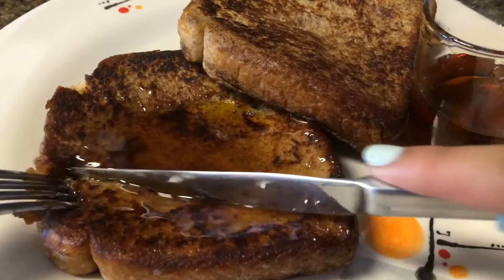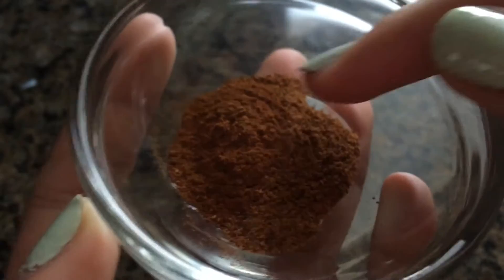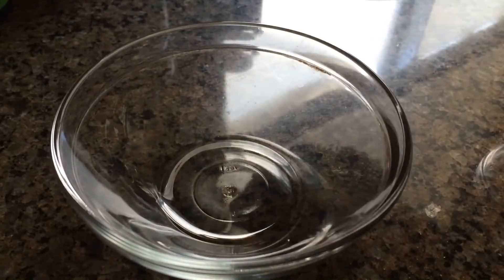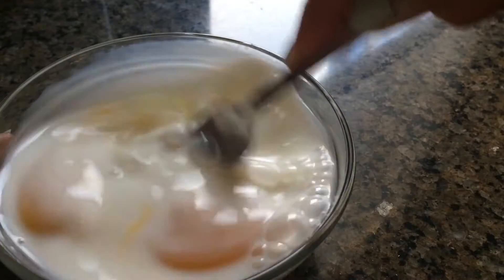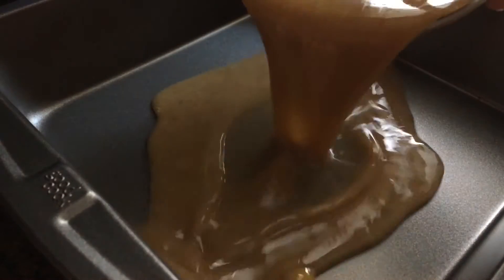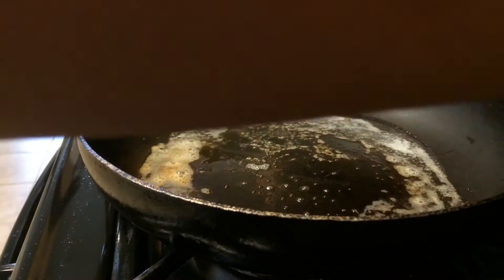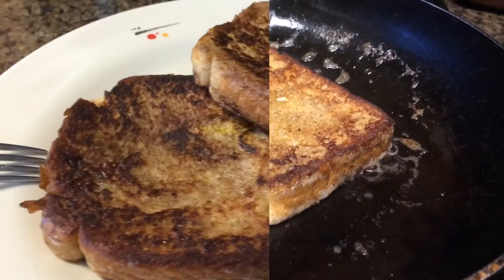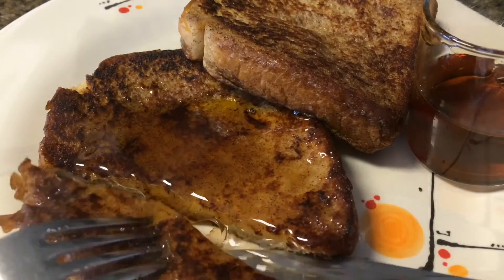Cinnamon French Toast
I made these super easy French toasts recently and it was so delicious and I couldn't believe how easy it was! I hope you guys try out this recipe! (=

1/2 tsp cinnamon
1/4 tsp nutmeg
1/4 cup white sugar
2 eggs
1/4 cup milk
4 slices of bread
3 tbs butter

1) mix together cinnamon, nutmeg, and sugar.
2) in a separate bowl, combine the eggs and milk.
3) add the egg mixture to the cinnamon mixture and mix thoroughly
4) transfer this into a shallow bowl and dip the bread on both sides.
5) quickly fry both sides on a buttered skillet over medium heat
6) serve with syrup, enjoy :3